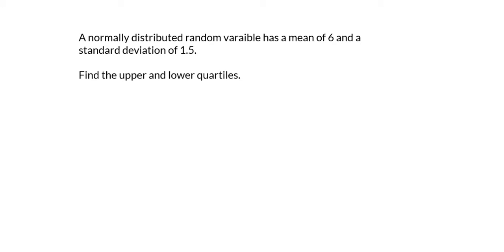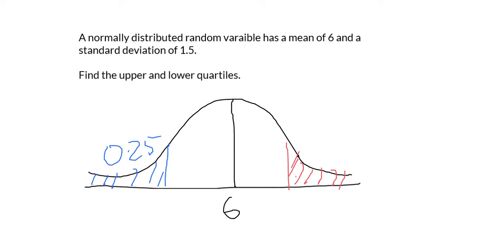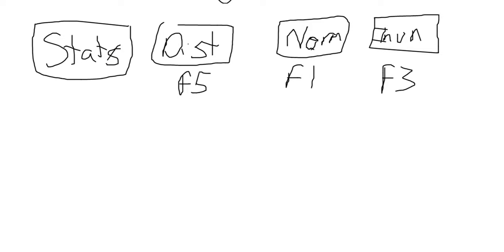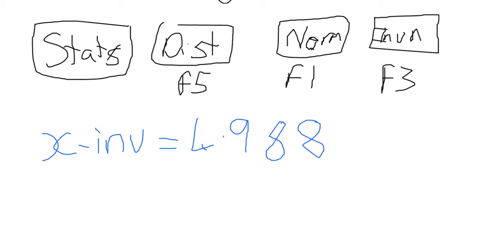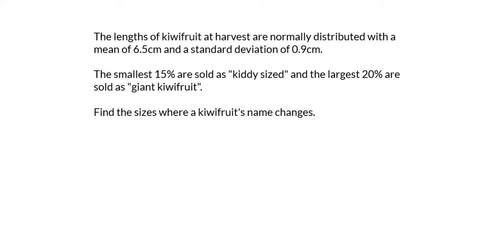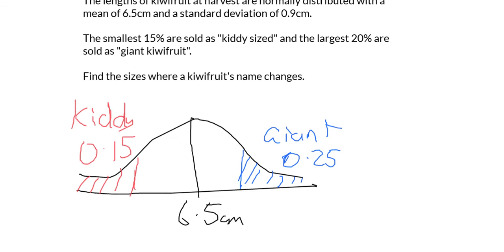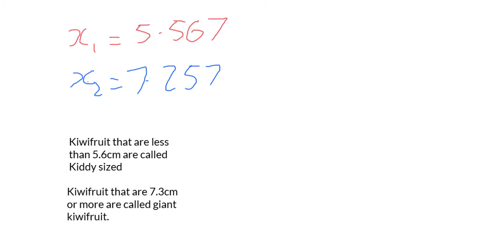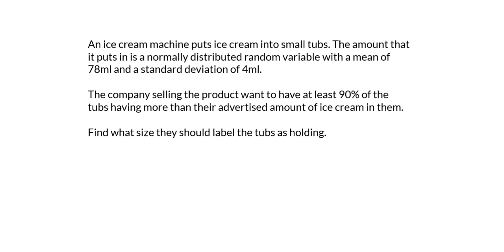Distributions Video 10 - Inverse Normal distribution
Using Normal distribution to find x, given the mean, standard deviation and probability.